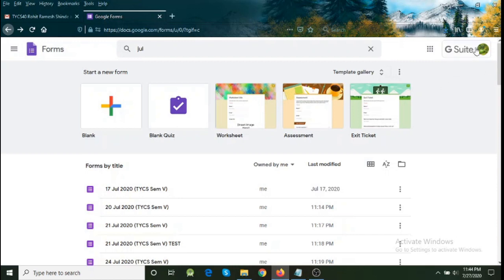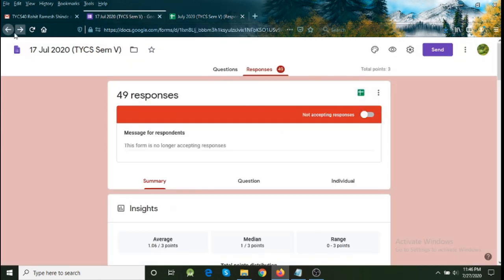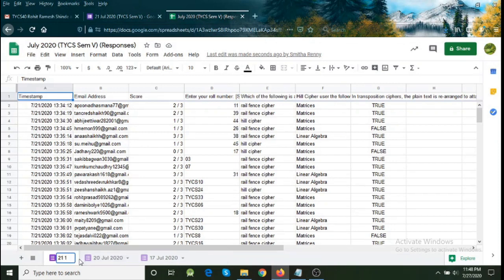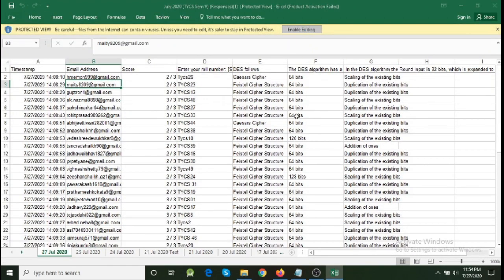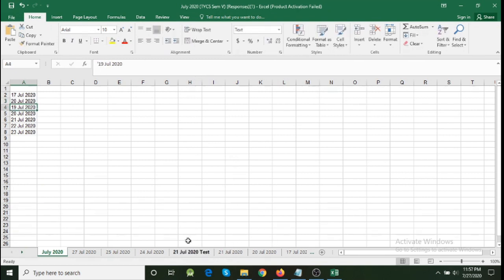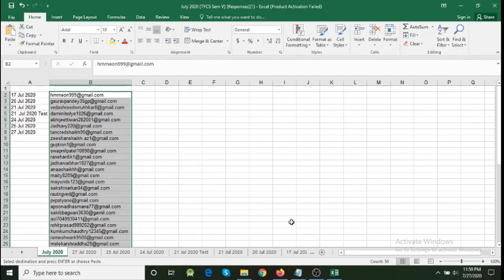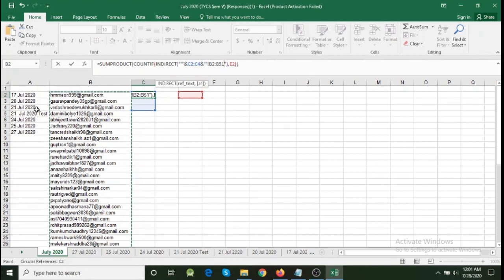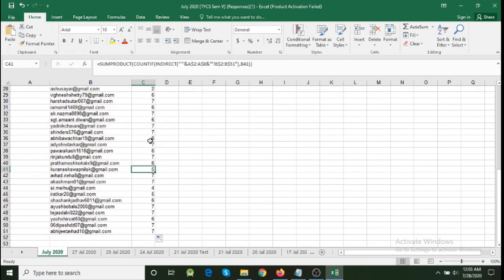Collating Attendance for Online Lectures from Google Forms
This video explains how you can collate the attendance taken during online lectures (present in Google Forms), into a single Excel workbook. It also explains how to get the count of attended lectures for each student.

For getting the count for each student, the following formula is to be used in Excel:(Pl edit the formula according to your specific worksheet)

=SUMPRODUCT(COUNTIF(INDIRECT("'"&C2:C4&"'!A2:A6"),E2))

In the above formula:
    A2:A6 is the data range that you want to count the specified value across worksheets;
    C2:C4 is the sheet names list which include the data you want to use;
    E2 is the criteria that you want based on.